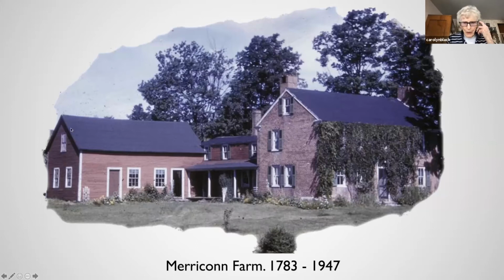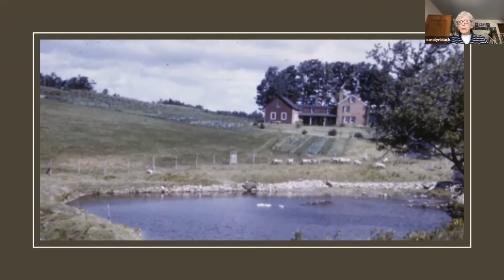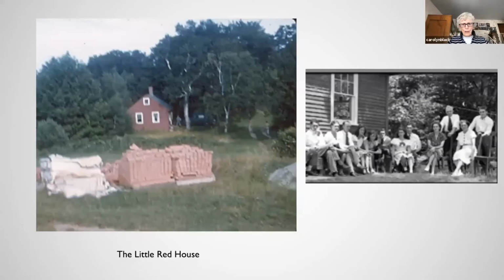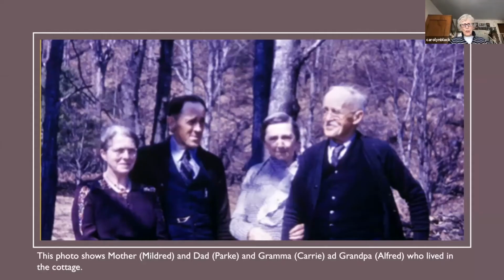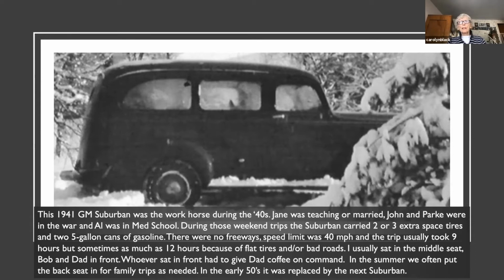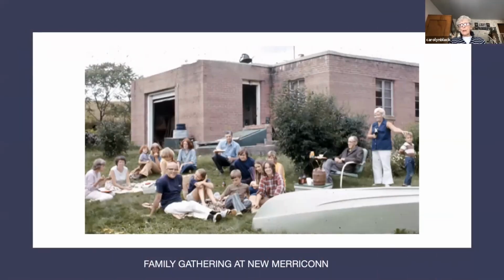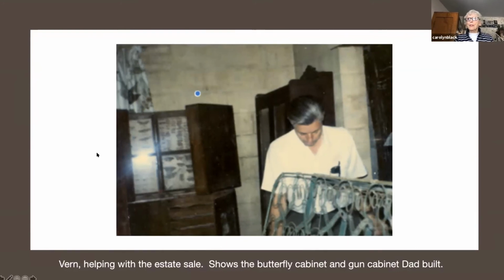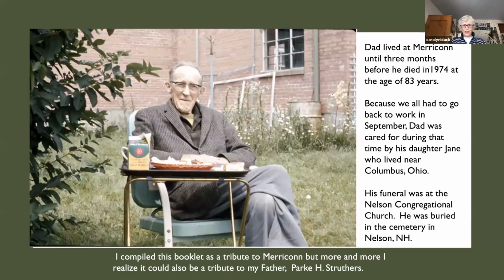A Visit to Merriconn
This is from a Zoom program by Lindy Black about her family's farm in Nelson, New Hampshire. It was presented on January 23, 2021, for the Olivia Rodham Memorial Library.